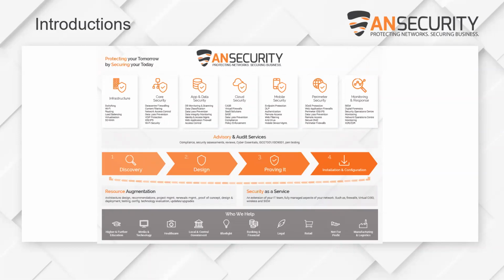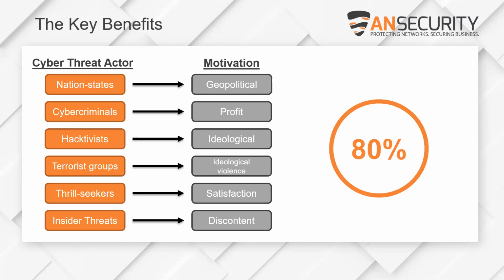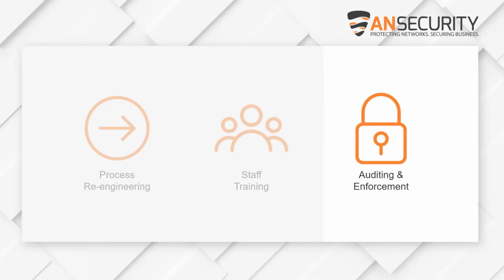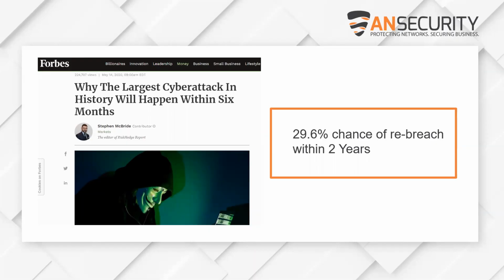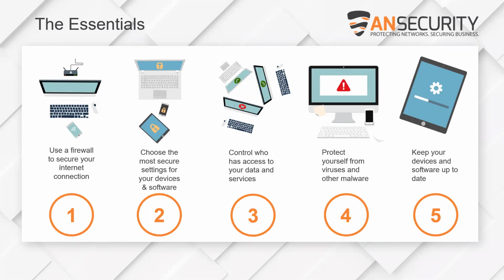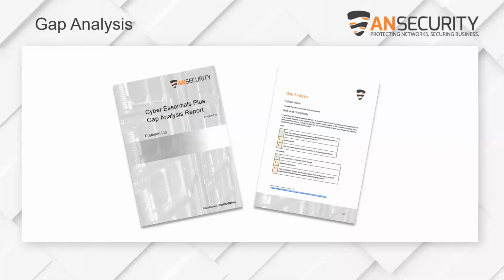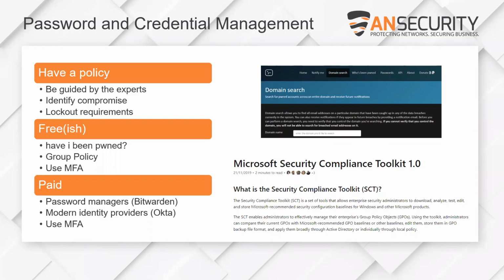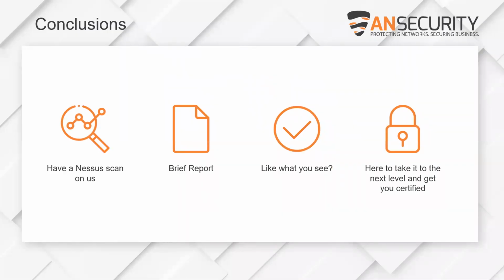Cyber Essentials – The Clue is in the Name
In the session you will see how you can:

• Achieve CE or CE + certification at the first assessment, in a systematic manner which provides the basis for your evolving security road-map.
• Build a remediation plan using technology that is already in place or readily available.
• Identify gaps in technology, or indeed knowledge that need to be filled.

Protect your tomorrow by investing in it today.